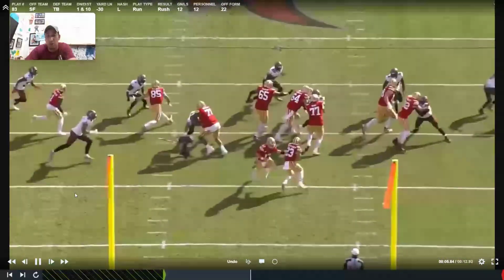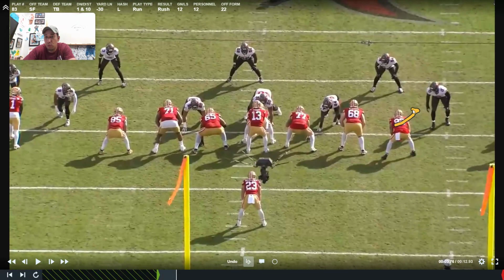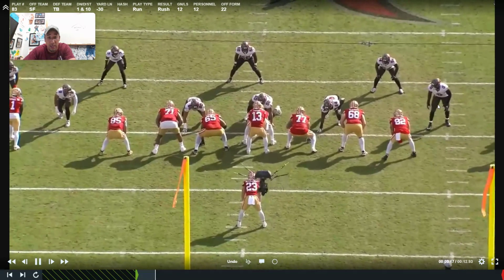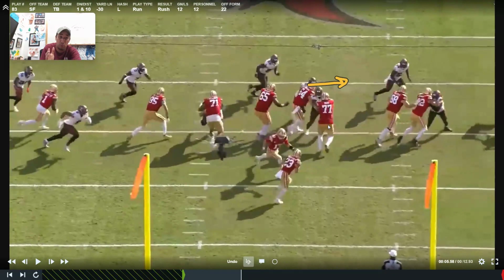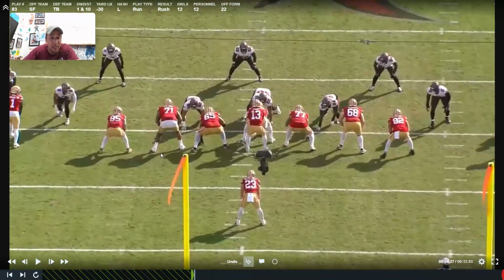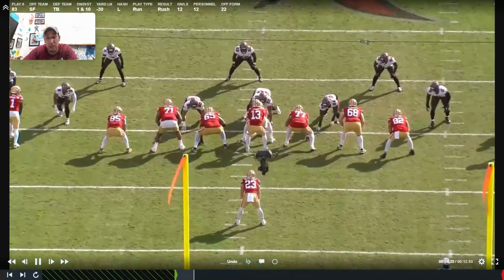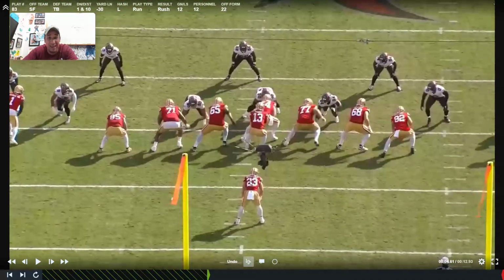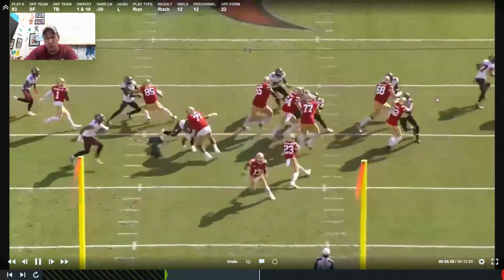Offensive Analysis: 49ers Wide Zone Flow and Fits 49ers